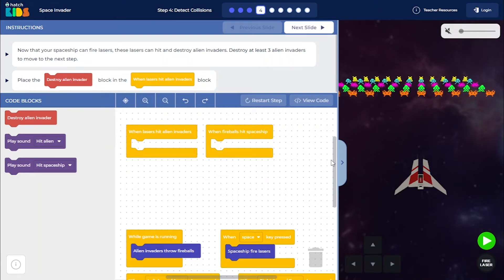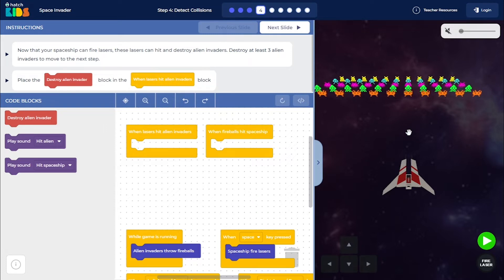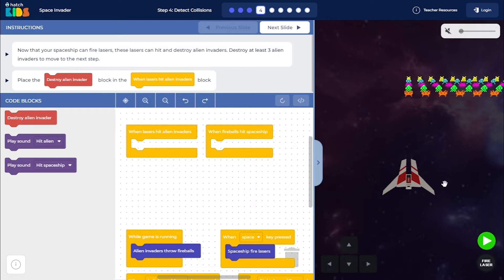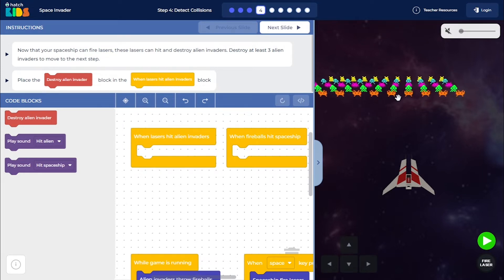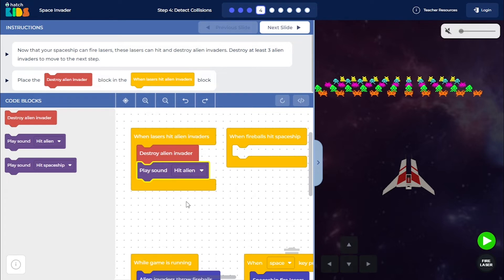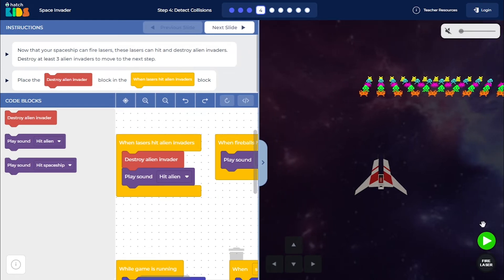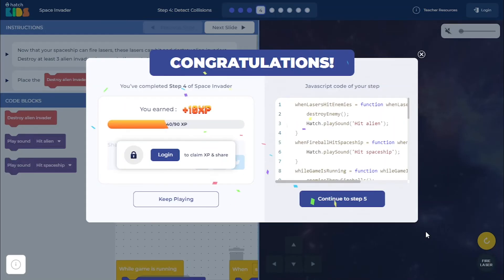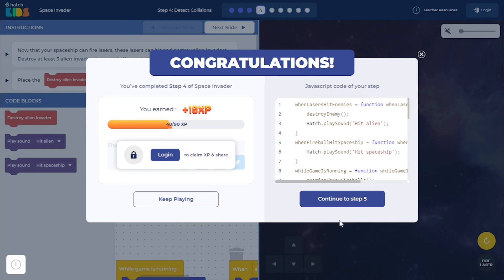Space Invaders - Hour of Code - Step 4 Walkthrough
Code the classic space invaders game in 3D, while learning about the basics of game development, and motion in 3D space and learn fundamental programming concepts like loops, conditionals, variables, and keyboard events, all in less than an hour.